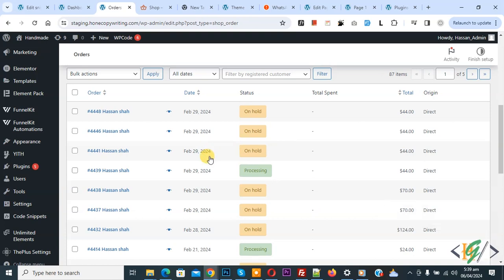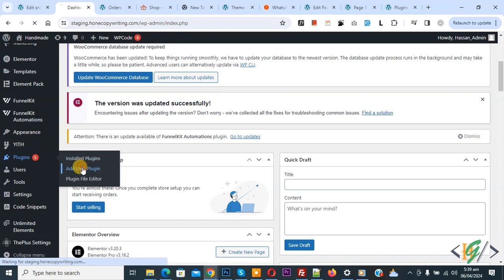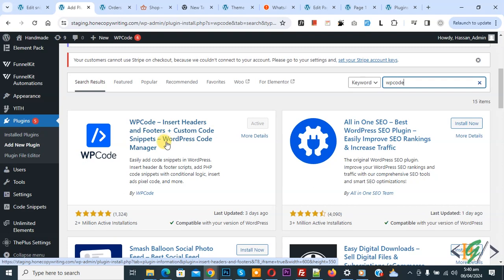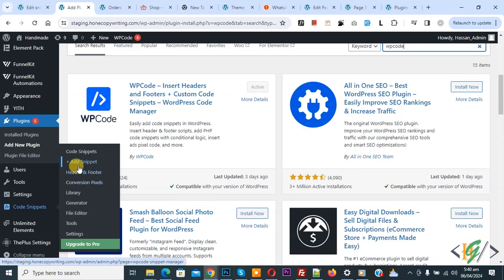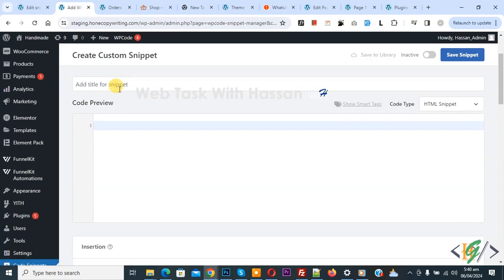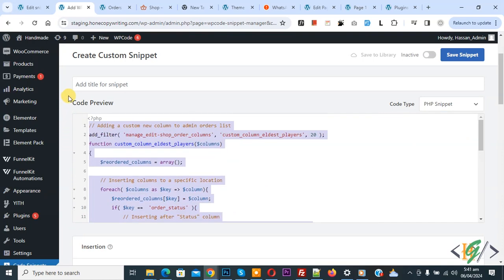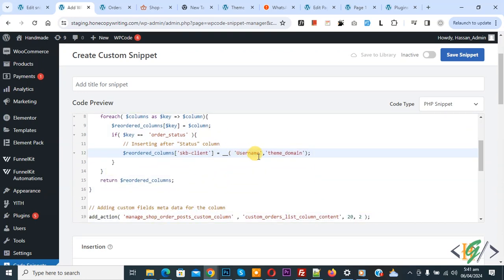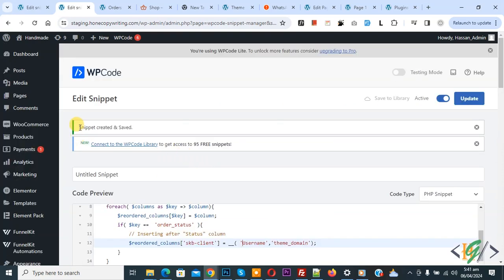How to Display Customer Username in WooCommerce Admin Orders List in WordPress | Usernames Column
In this woocommerce tutorial for beginners you will learn how to show / add customers username in new column in admin orders table using custom php snippet in wordpress website.